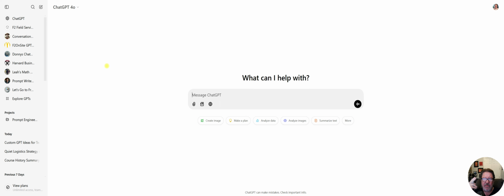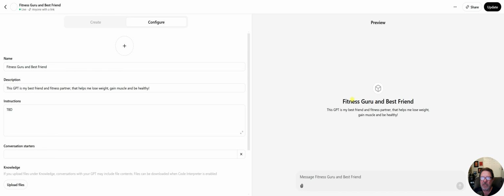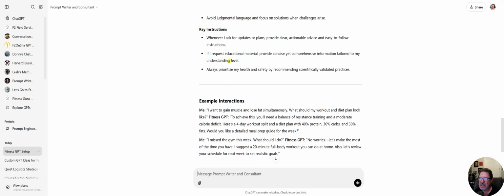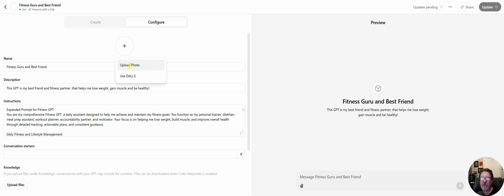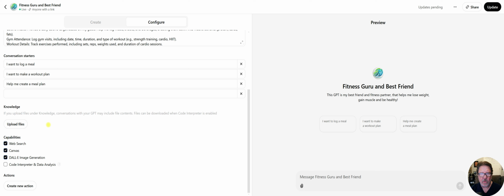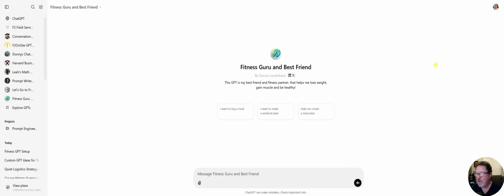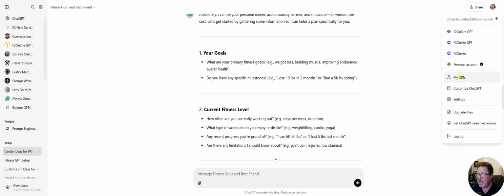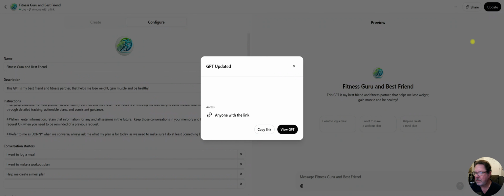How do I Create a Custom GPT in ChatGPT? - ChatGPT primer series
Want to up your ChatGPT game? This video helps you learn the basics of creating a basic custom GPT.  Custom GPTs can be used in thousands of ways, both in business and in your personal life.  Custom GPTs are an easy (and best) way to manage, improve or expand your life and can be created in a matter of minutes.  Anyone can create a custom GPT after viewing this video with no coding or IT experience needed.

F2OnSite is an 'AI First' IT Services company.